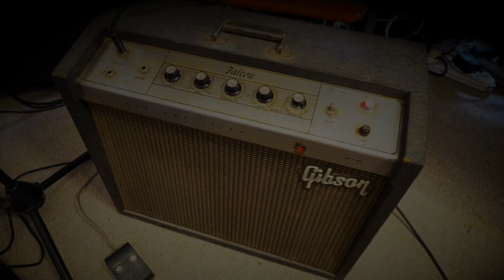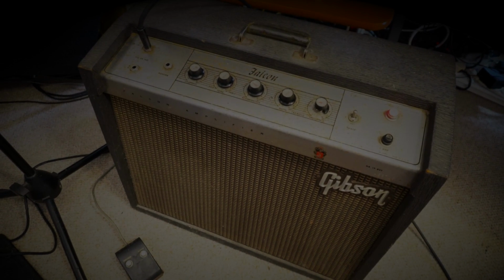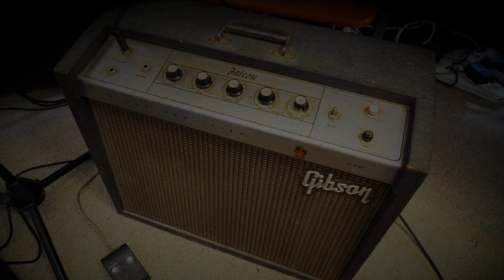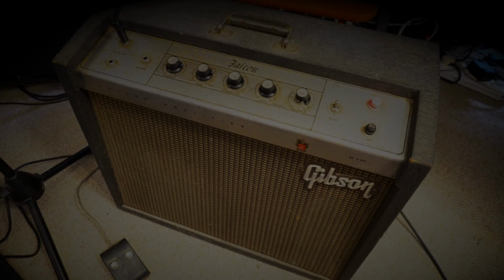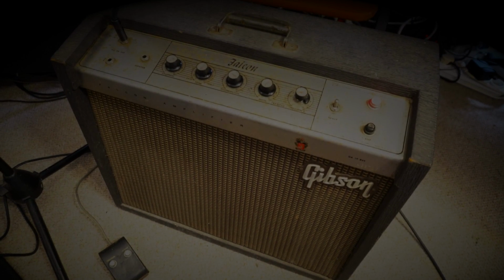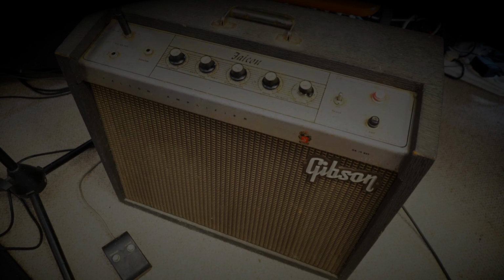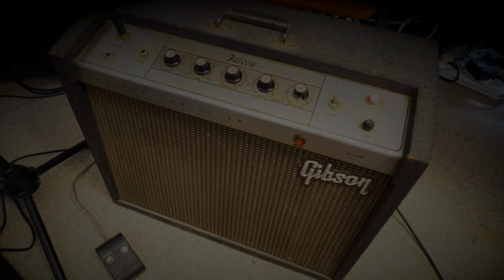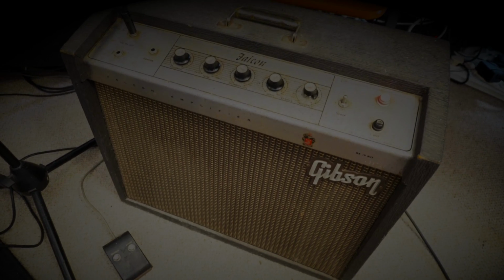Gibson Falcon GA-19 RVT - The best amp you probably haven't heard of?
The Gibson Falcon GA-19RVT amplifier is a valve amp made in the 60's by Gibson. It has 6AU7 preamp valves and 6V6 power amp valves. The spring reverb can be used on it's own making this a great addition to any amp collection as it allows you to add spring reverb to any other amp. The demo uses my 1991 Fender Stratocaster custom shop '62. No other effects. Recorded using a Sennheiser E906.
At some point I will do a dirty version with my Gibson Les Paul. This is a clean demo.
I got this amp in a larger deal of gear and was blown away when I tried it. It is untouched from new as I got it from the son of the first owner. It has all matching RCA tubes that look original and still work. The front panel has a fair bit of corrosion but it doesn't seem to have suffered internally. The original foot switch for reverb and tremolo is present. The speaker is a Jensen 12".
The only thing I would love to find would be an original knob to replace the cracked one.
I'm not Pete Thorn,  but hopefully you will enjoy hearing this relatively rare amp.